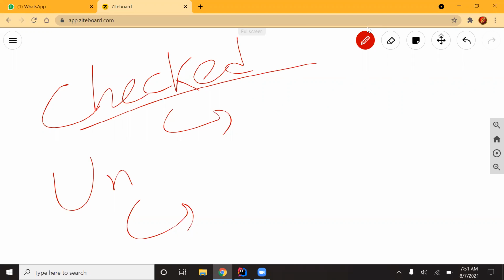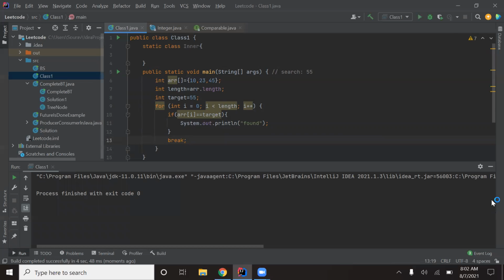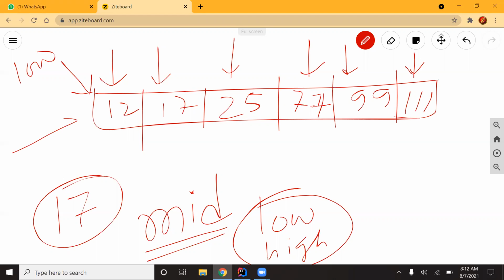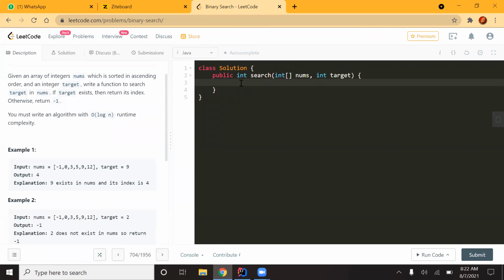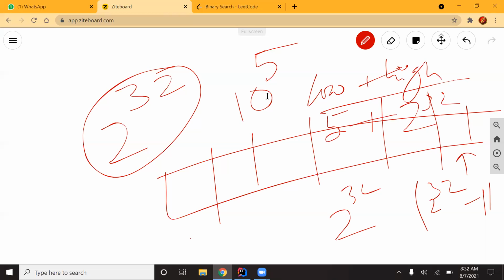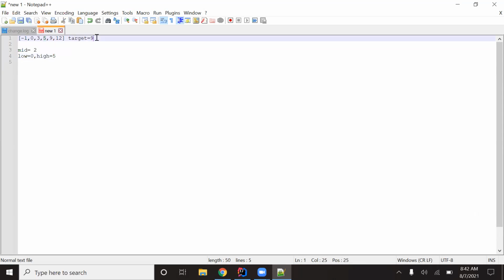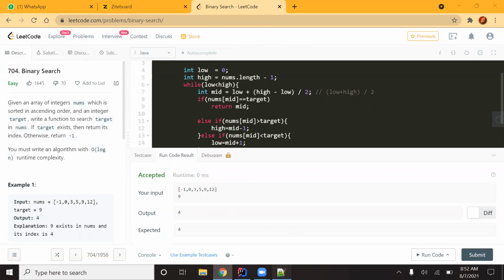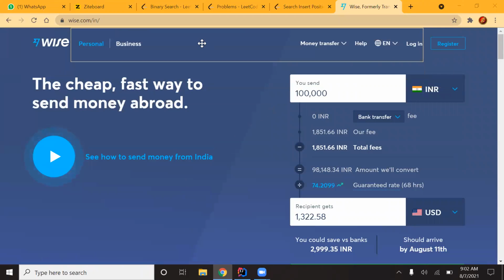Data Structures class